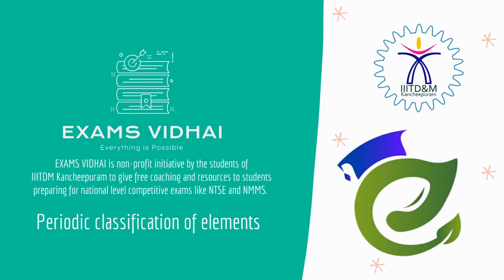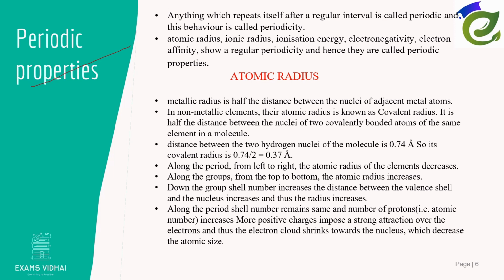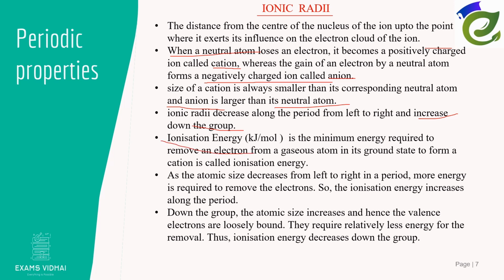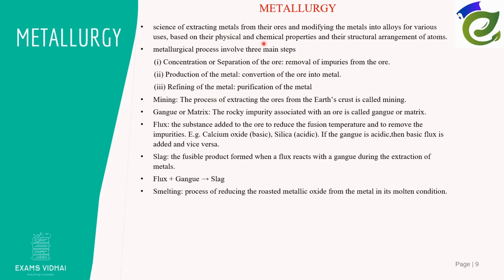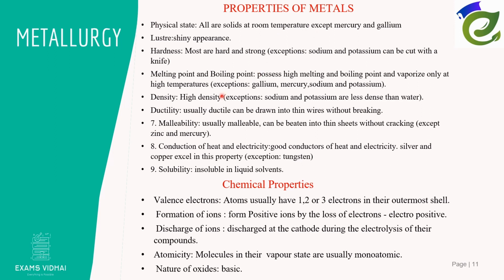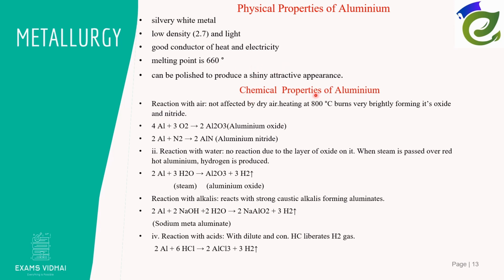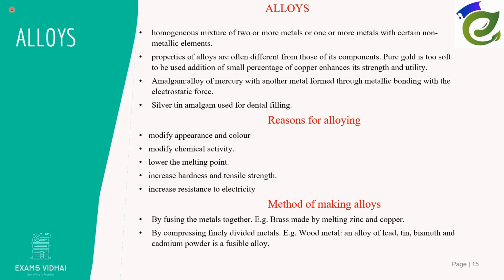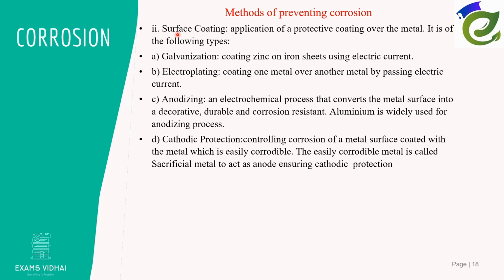Periodic Classifications | Science | NTSE NMMS | Vidhai Exams Possible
In this video, our Vidhai volunteer NAVEEN KUMAR  teaches about Periodic Classification concept and problems for NTSE and NMMS exams preparation.

Vidhai
IIITDM Kancheepuram
Physics
Chemistry
Maths
Mental Ability
Biology
NTSE
NMMS
Exams Vidhai